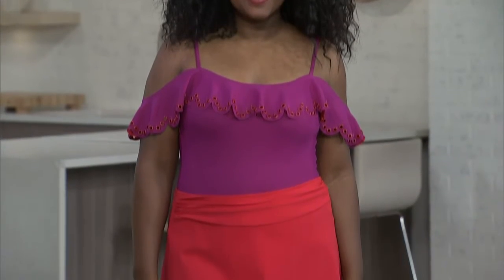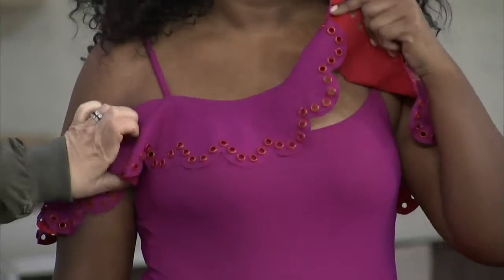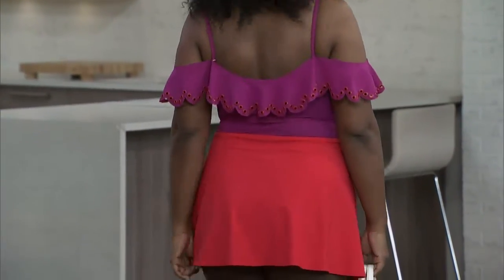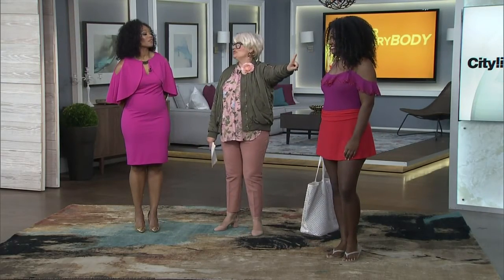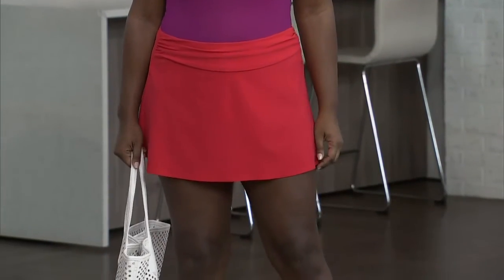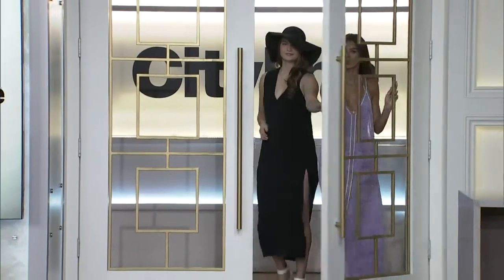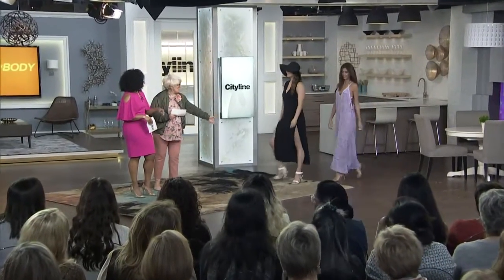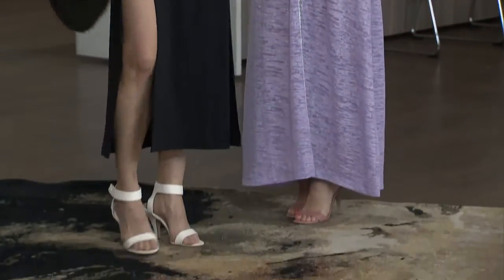Curvy, busty and slim: The perfect swimsuits for every body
Stylist, Lynn Spence shares some swimsuit pieces for every body shape. See what cover-ups and swimsuits are made to flatter your body features.